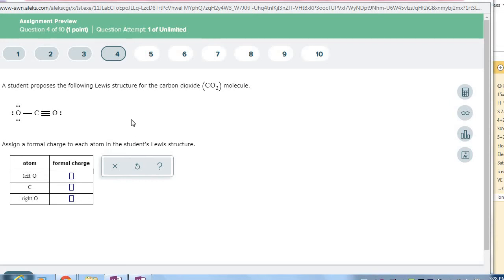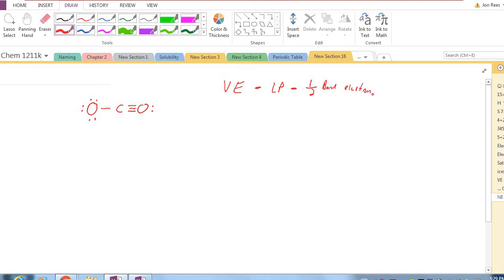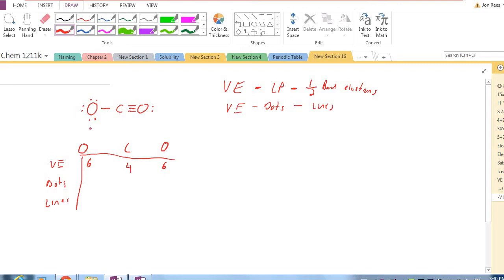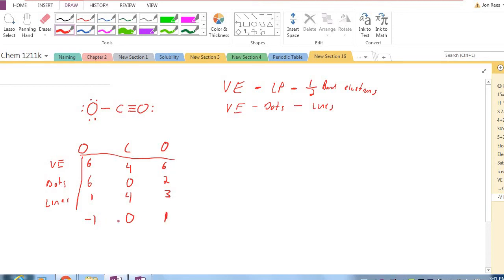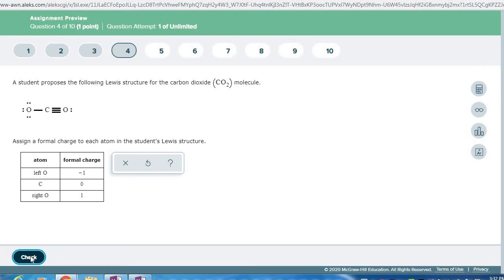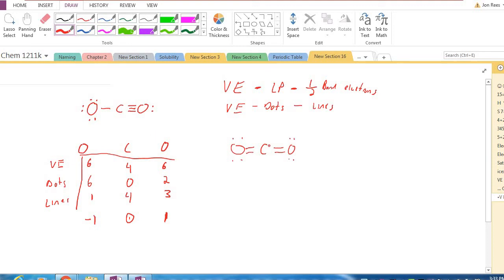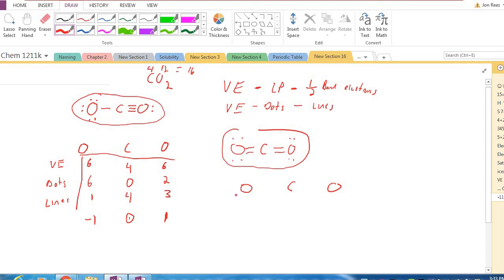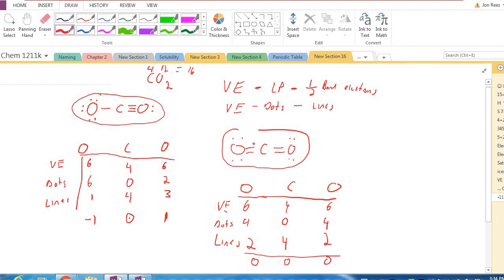Formal Charge - Lewis Dot Structure - CO2